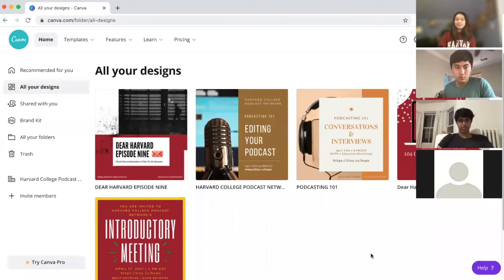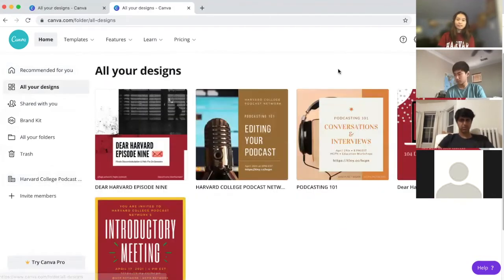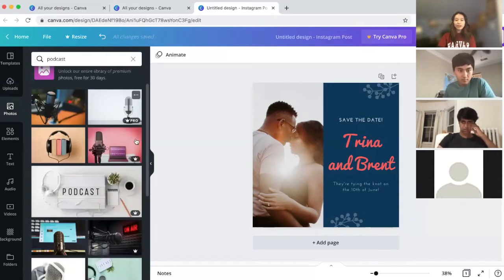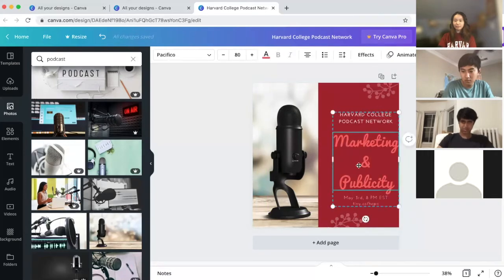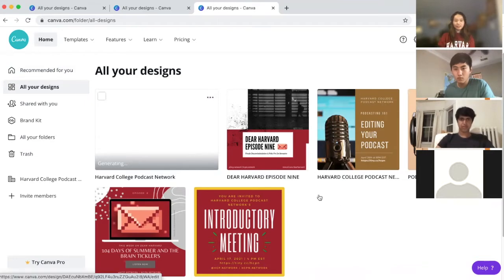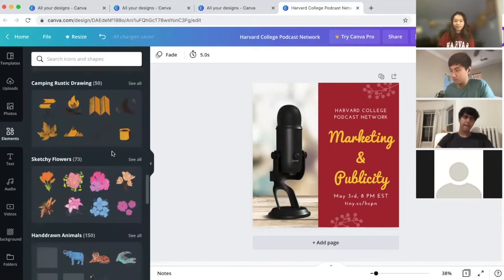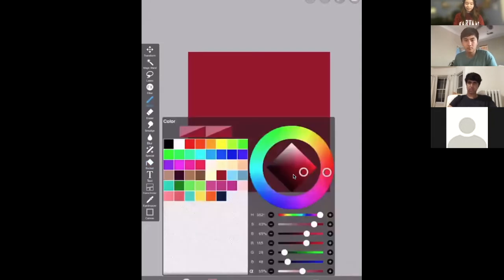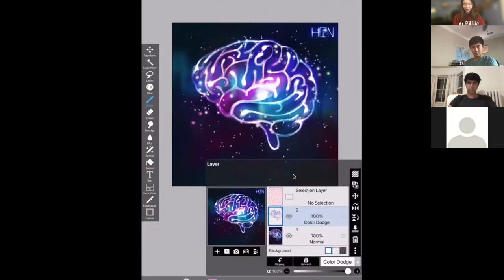Podcasting 101 - Marketing and Publicity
Join Melissa Meng as she describes the process of promoting and marketing your podcast to a broader audience.